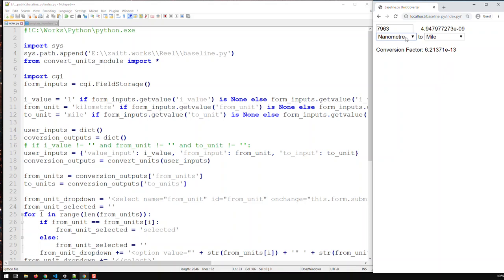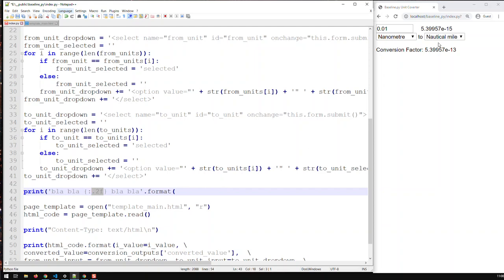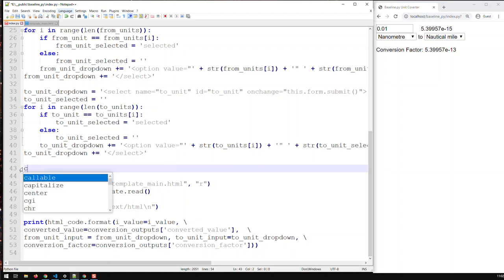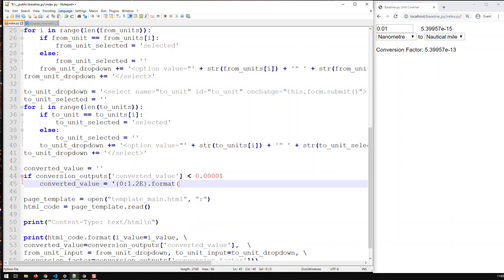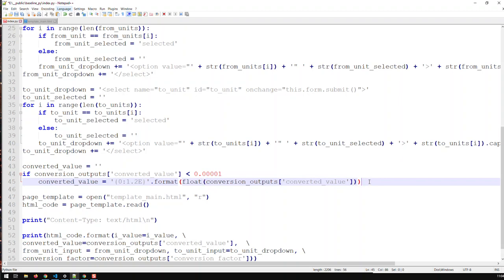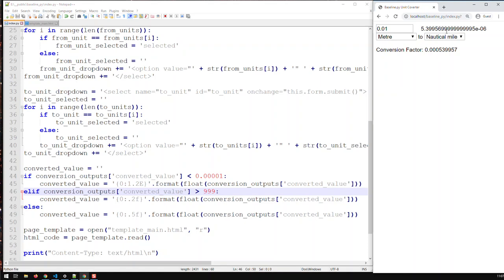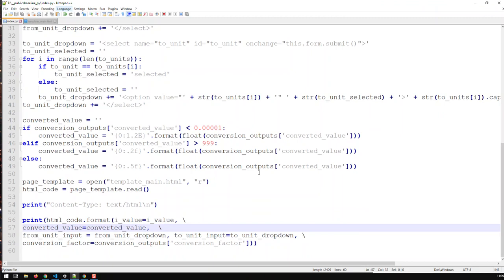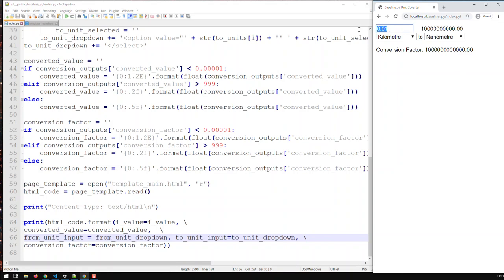Unit Converter Web Application Version 5 | Learn Python From Scratch 23 | Kovolff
This video combines several building blocks we had previously used - namely string formatting and conditions.

The formats used in this video are:
converted_value = '{0:1.2E}'.format(float(conversion_outputs['converted_value']))
This renders conversion_outputs['converted_value'] to scientific notation with two decimal places and uppercase E, i.e 1.58E5

converted_value = '{0:.2f}'.format(float(conversion_outputs['converted_value']))
Here conversion_outputs['converted_value'] get rounded to two decimal places
i.e. 1324.76

converted_value = '{0:,.2f}'.format(float(conversion_outputs['converted_value']))
And a comma will appear at every three digits to render big numbers more readable.
i.e. 1,2452,324.76

converted_value = '{0:.5f}'.format(float(conversion_outputs['converted_value']))
Conversion_outputs['converted_value'] gets rounded to 5 decimal places
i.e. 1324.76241